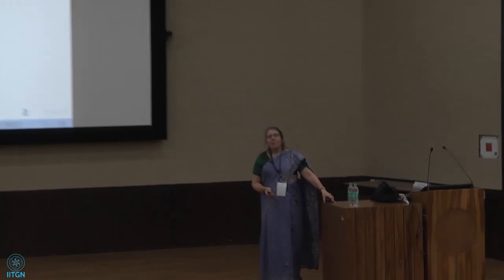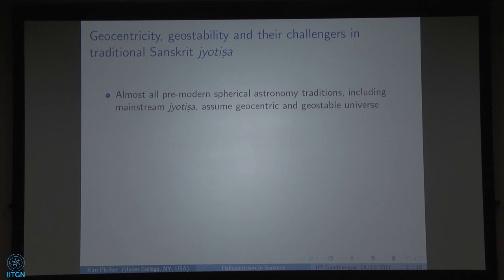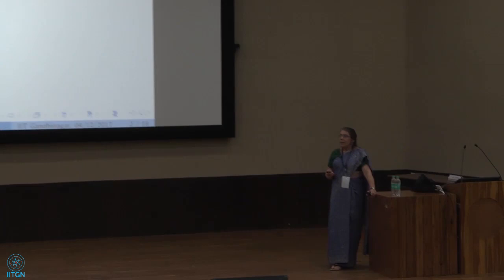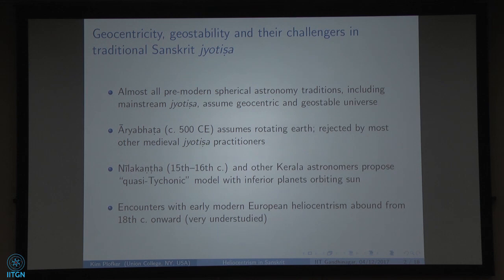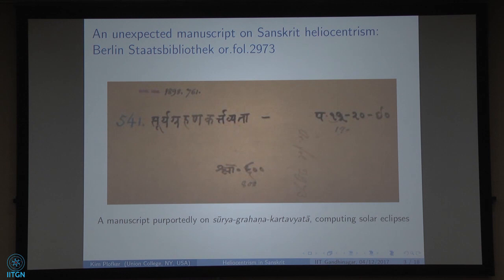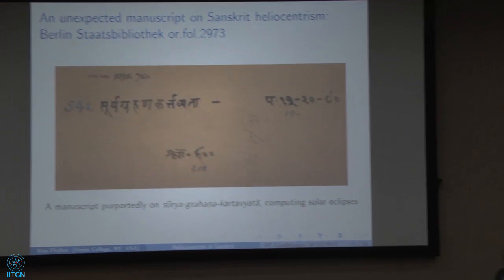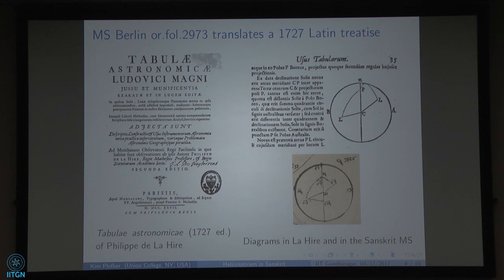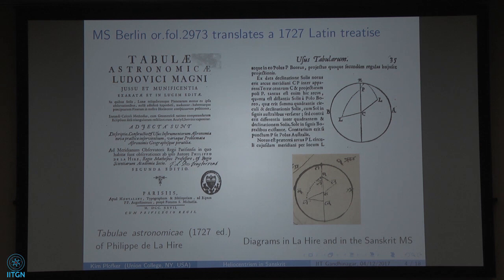02 | Prof. Kim Plofker | Heliocentrism in 18th century Sanskrit mathematical astronomy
The meaning and application of Sanskrit scientific technical terms were scrupulously evaluated by commentators throughout the long history of the technical genre of jyotisa or mathematical and astral sciences. This paper examines how Sanskrit technical vocabulary in the mathematical astronomy of early modern north India adapted to accommodate new cosmological concepts such as the heliocentric solar system, and how commentarial practices responded to such changes.